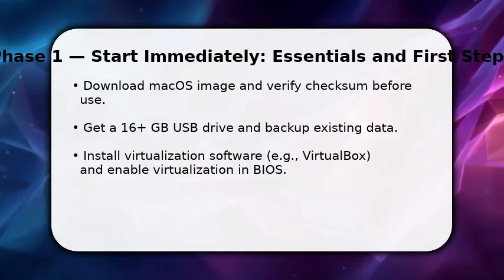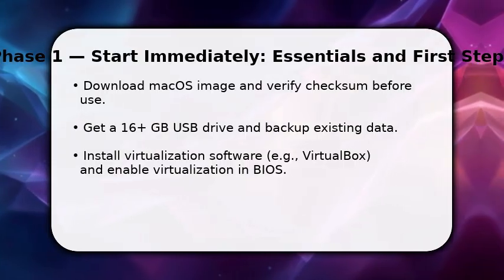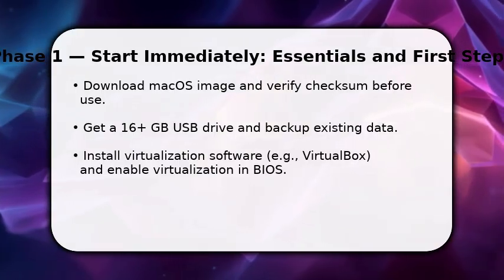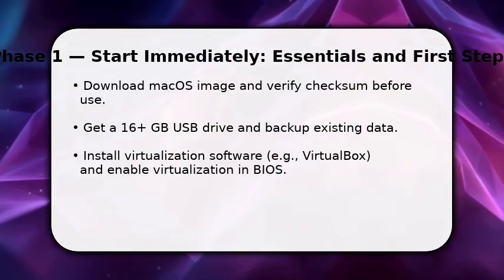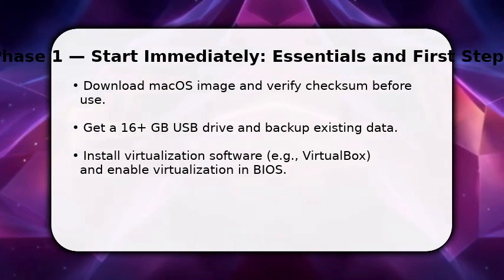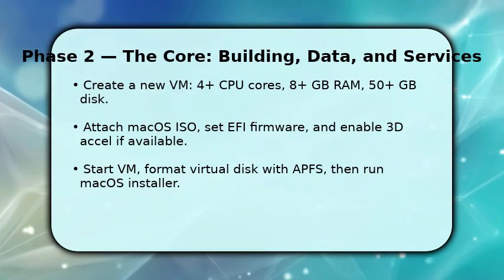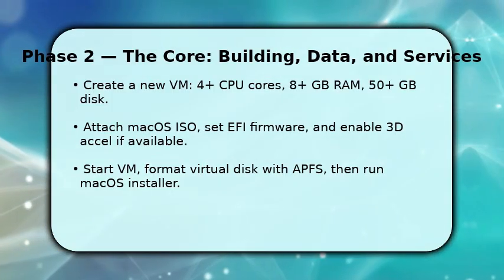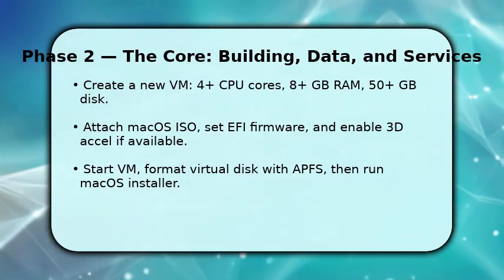How to Boot Macos on Windows (easy Method)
How to Boot Macos on Windows (easy Method) | 🔒 Surfshark VPN Deal — Stay private and secure. $1.99/mo + 3 Months Free ▸

Discover the straightforward method to boot a Mac on Windows using Boot Camp and dual-boot software. This guide walks you through setting up your Apple hardware for seamless operation within a PC environment, ensthy with step-by-step instructions.

Boot macOS on Windows,